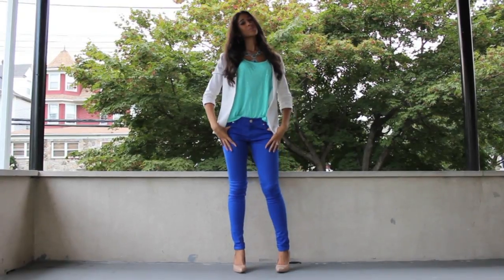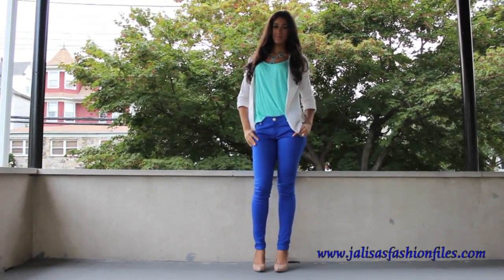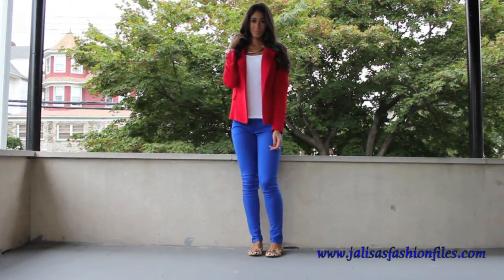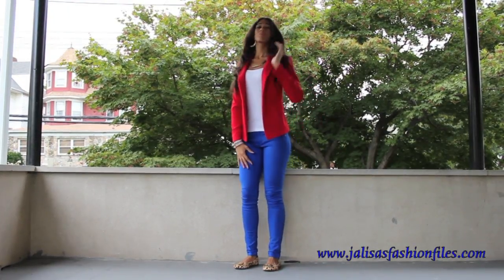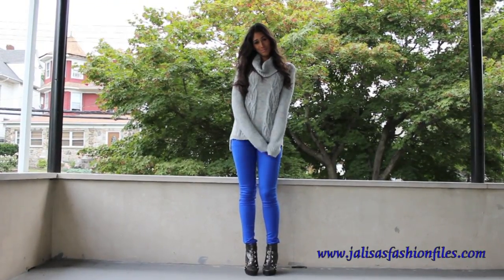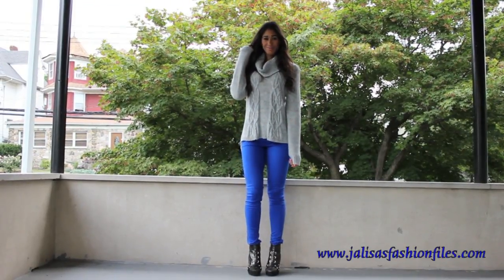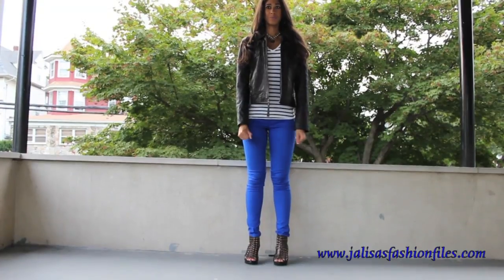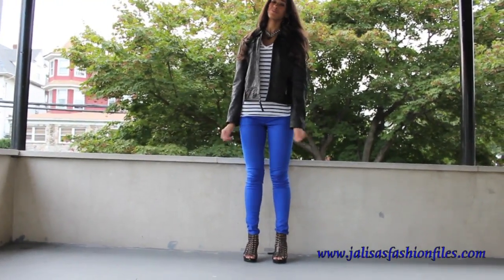Styling Cobalt Jeans for YOUR Body Shape | Jalisa's Fashion Files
Hello Gorgeous Ladies!

This week's video is all about stying cobalt blue, a huge trend this fall season! If you've been flipping through those magazines and weren't sure if you'd be able to pull them off or get enough outfits out of them, I hope this video proves otherwise! Regardless, of your figure, you can definitely sport this trend!

GREY SWEATER: